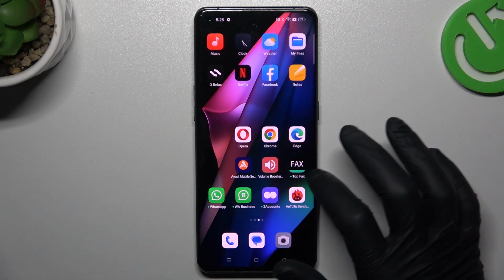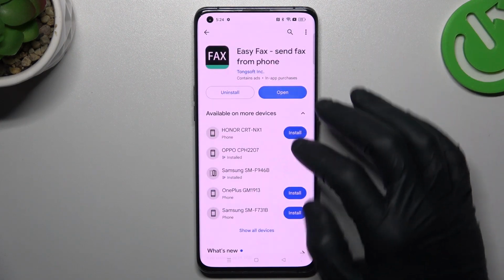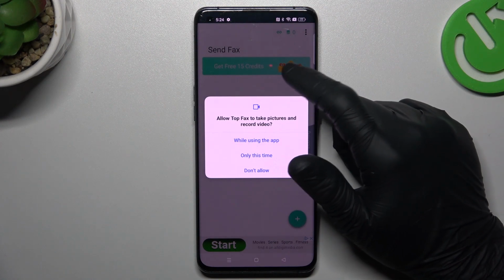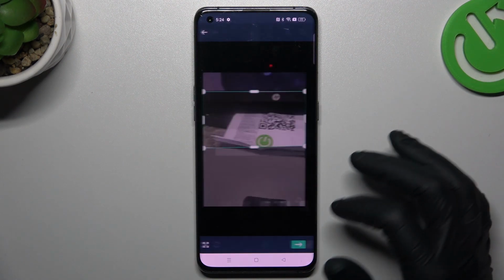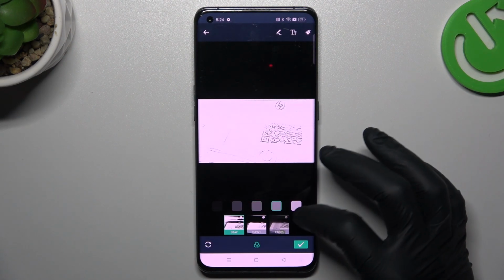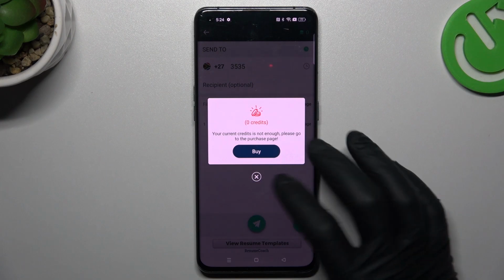How to Send Fax Messages in OPPO Find X3 Pro? – Send Fax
If you'd like to learn how to send a fax with your OPPO Find X3 Pro, then here we are coming with help! You can easily send a fax with this method by watching this video! We will walk you through all the steps needed to do so. So, let's follow all the steps and send a fax using OPPO Find X3 Pro.

How to send a fax with OPPO Find X3 Pro?
How to use OPPO Find X3 Pro to send faxes?
How to send fax messages in OPPO Find X3 Pro?
How to send fax messages via my OPPO Find X3 Pro?